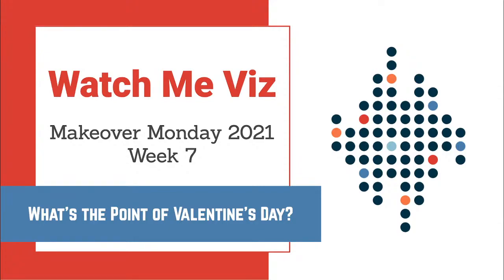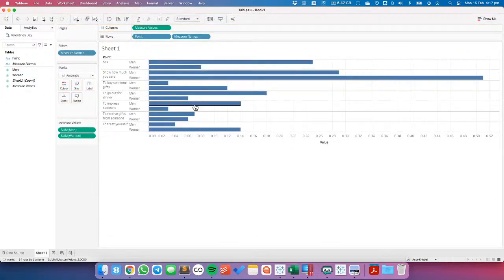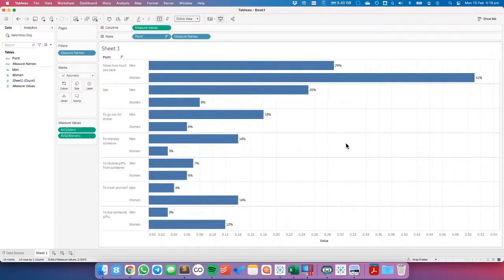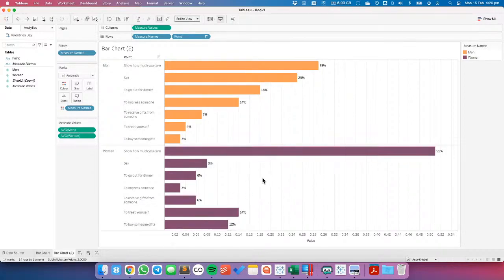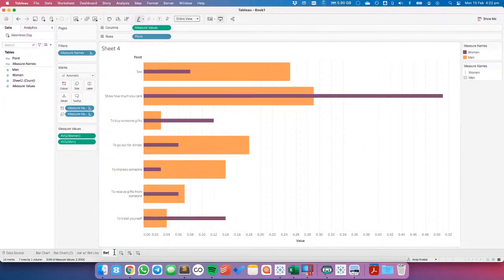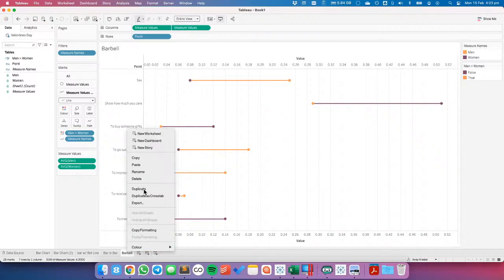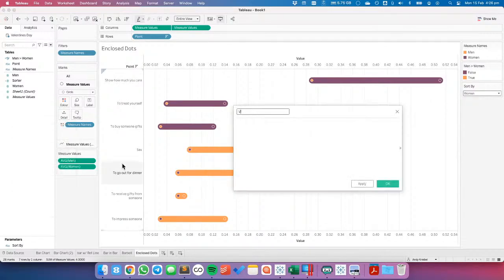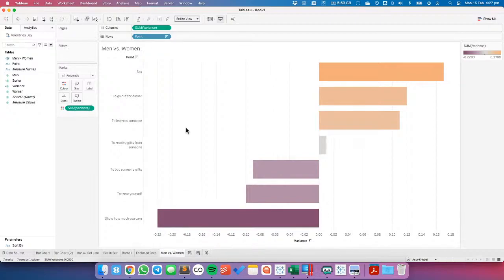Watch Me Viz - MakeoverMonday 2021 Week 7 - What's the point of Valentine's Day?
In this video, I will review the initial visualization and talk about what works and what does. I will then iterate through methods for visualizing the data, hoping to find one that works well.